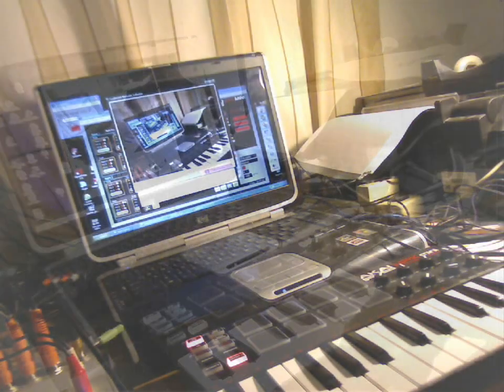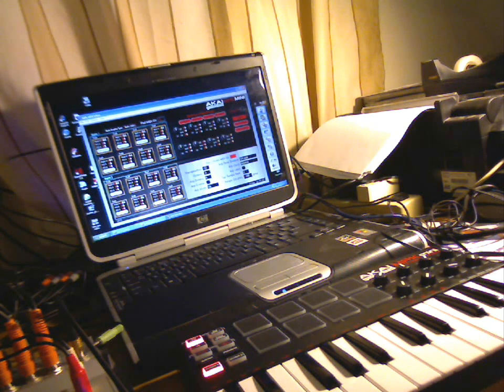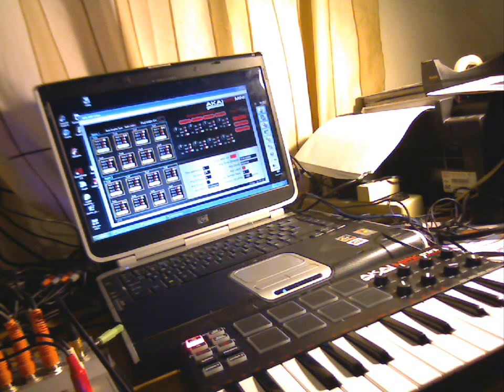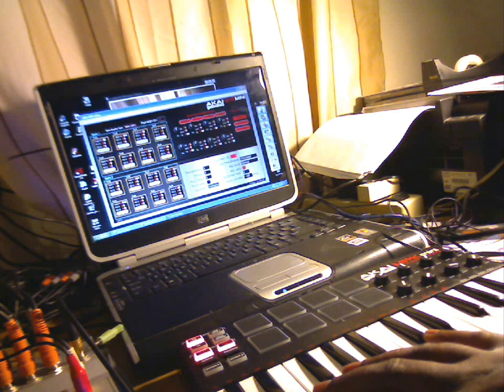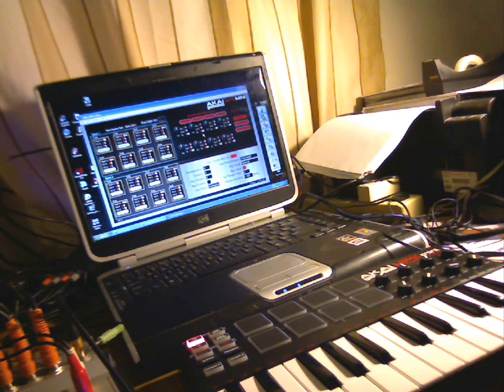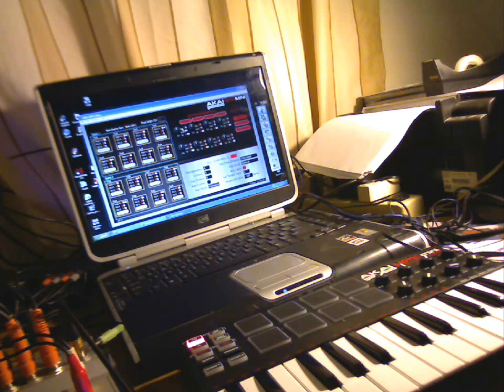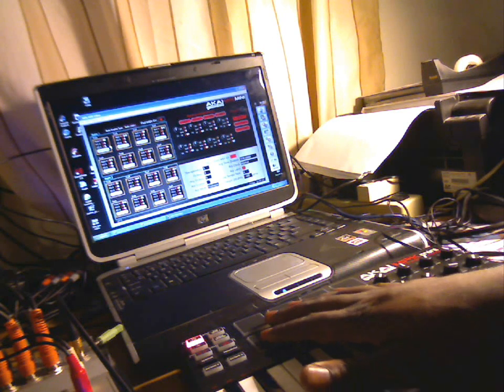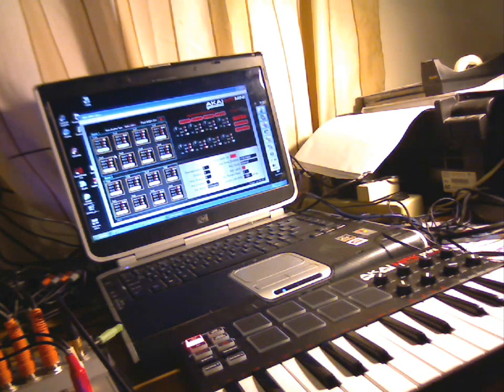Akai MPK Mini Editor Tutorial by @BruhLuuhMusic (Beginner's Guide)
*Free Drum Kits*

*Shout out to everyone @ the Akai MPK Mini Facebook Group! *Thanks for the views!!!
Detailed description of how to edit the internal settings of the Akai MPK Mini using the Akai MPK Mini Editor Tutorial.

Please Join our discussion about the Akai MPK Mini on the dedicated Facebook Group:
Bruh Luuh Music @ GMAIL

Related Links:
Akai Proffessional